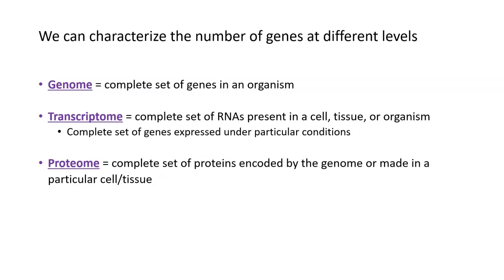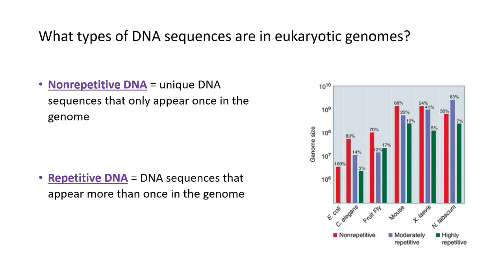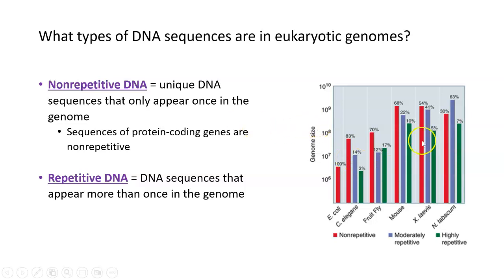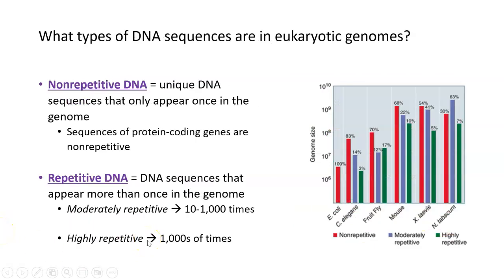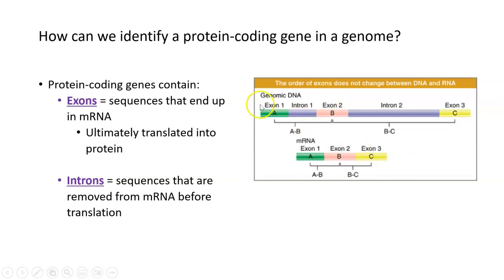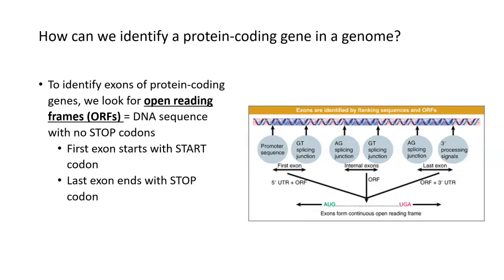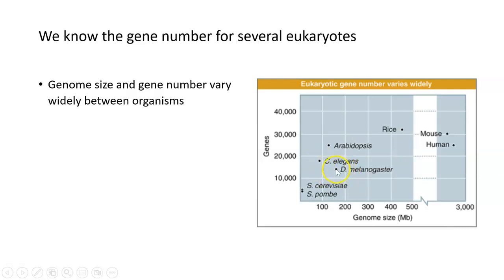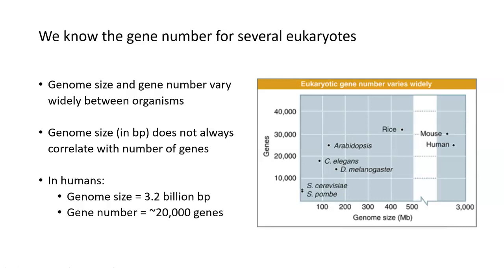Genomes, Part I